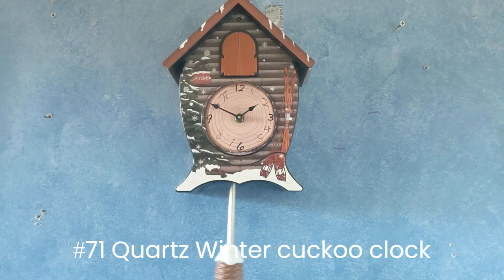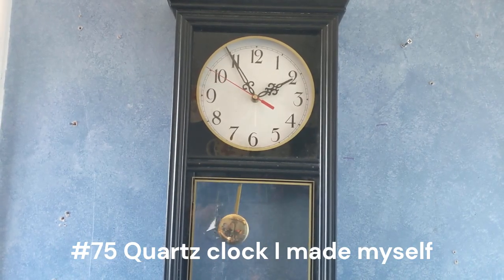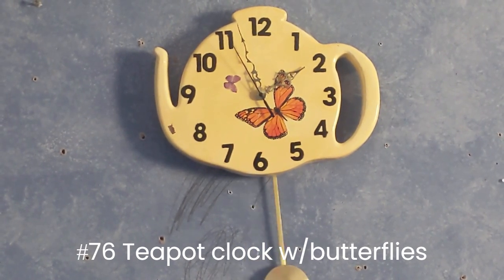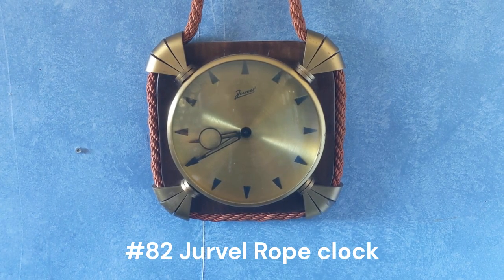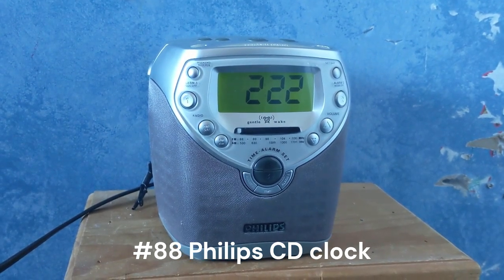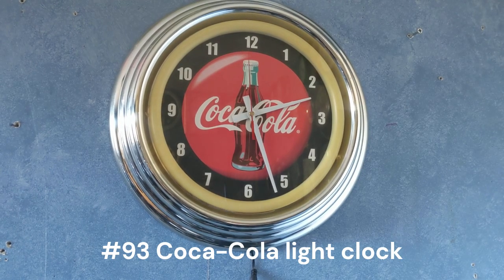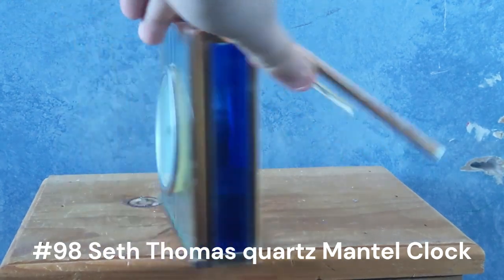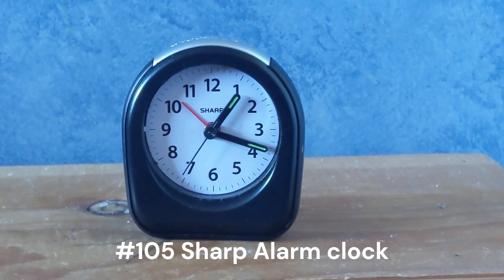Ultimate Clock Collection III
This is the Ultimate Clock Collection Part III:
I'd like to mention that this will be the last video of March 2023 as I will be taking a break until April 22nd due to how busy I am.